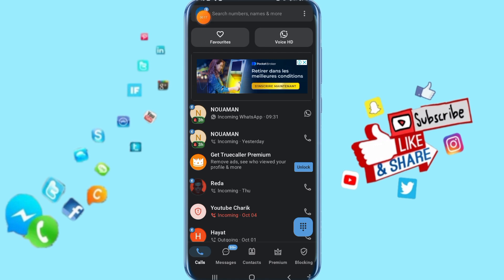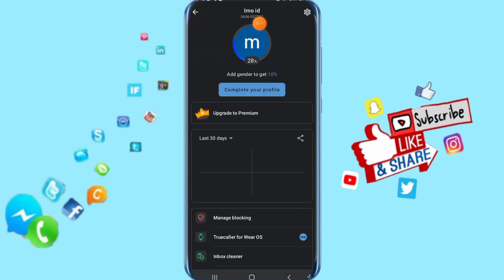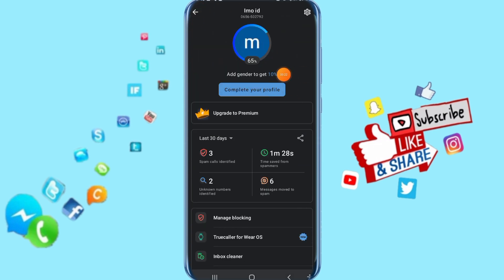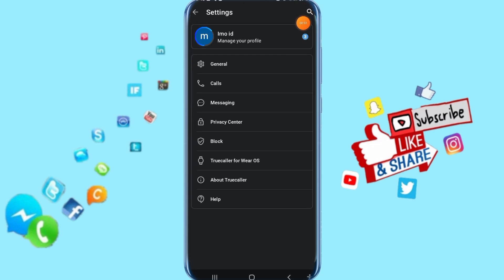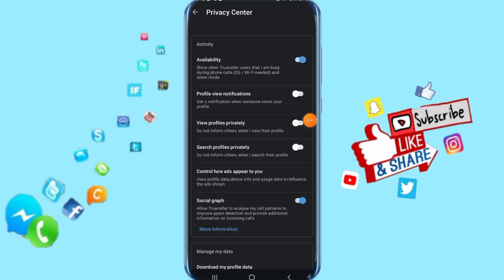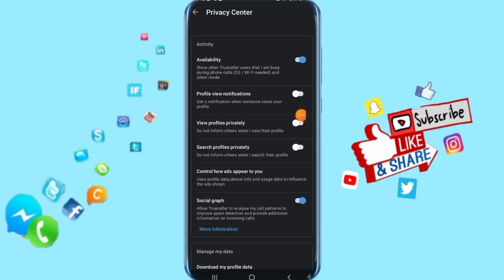How To Enable Profile View Notifications On Truecaller App